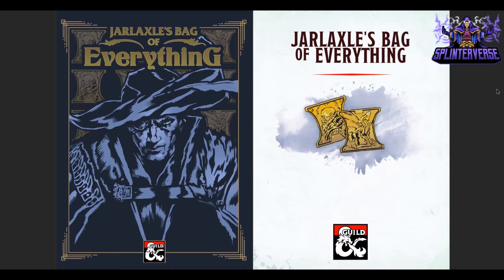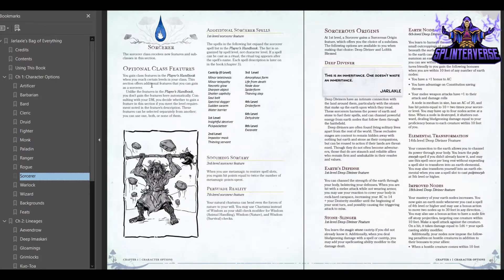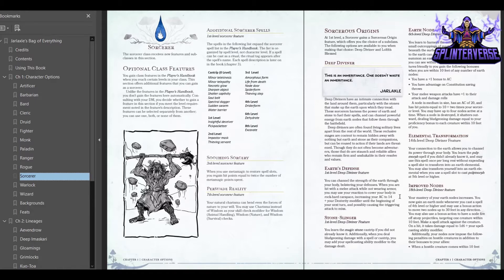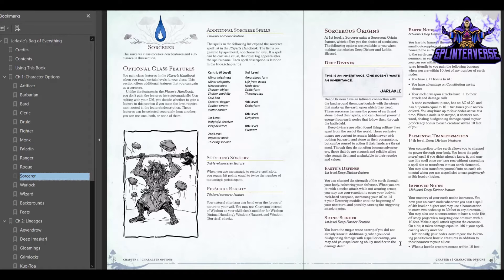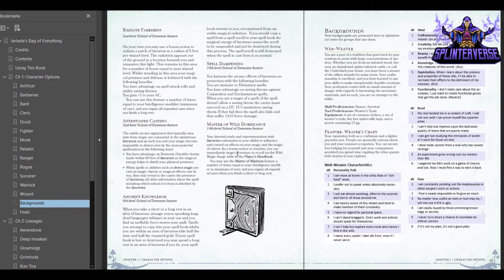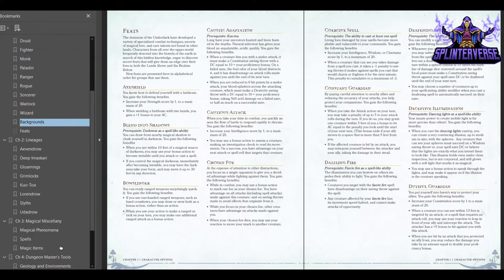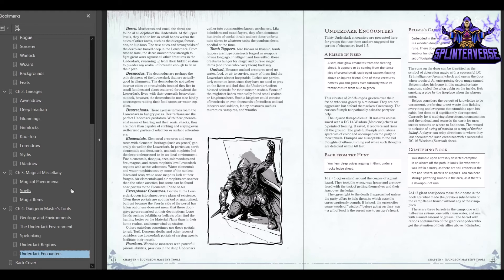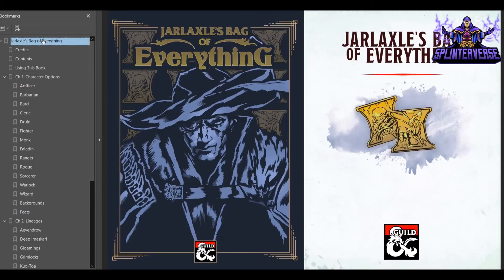Underdark player options from Jarlaxle's Bag of Everything | Dungeons & Dragons | D&D | DM's Guild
• Potions Unlocked (items, locations, NPCs, spells, monsters, hooks, optional rules, pod)

𝙎𝙪𝙗𝙢𝙞𝙩 𝙔𝙤𝙪𝙧 𝙋𝙧𝙤𝙙𝙪𝙘𝙩
Use this form to submit your product for possible inclusion on the channel